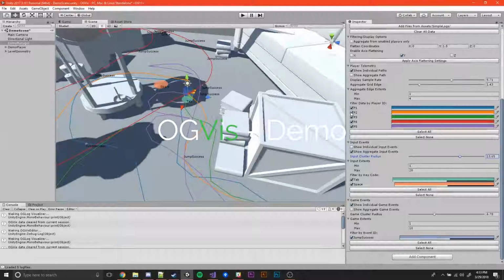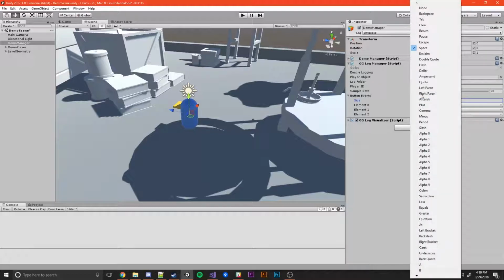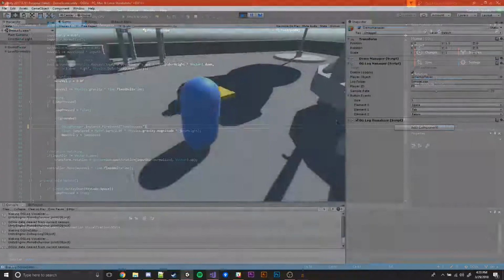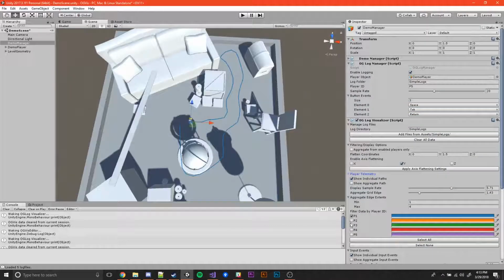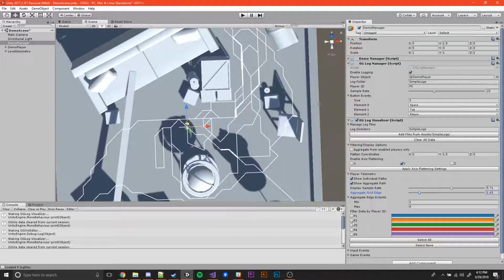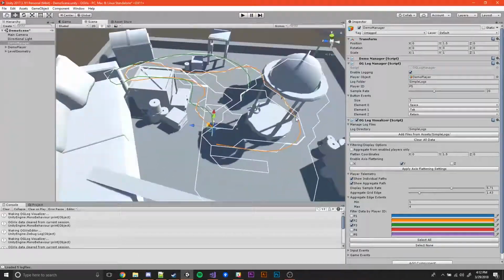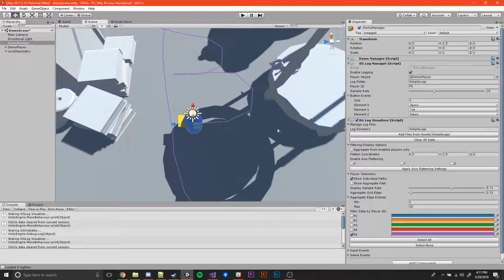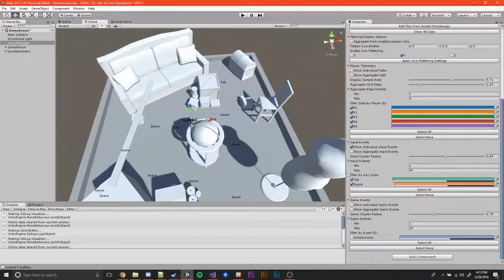OGVis Video Demo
Demo of our Unity visualization tool prototype created for CSCI 4210U.